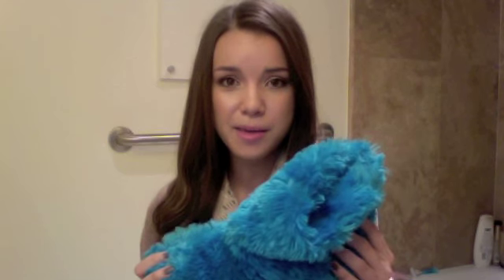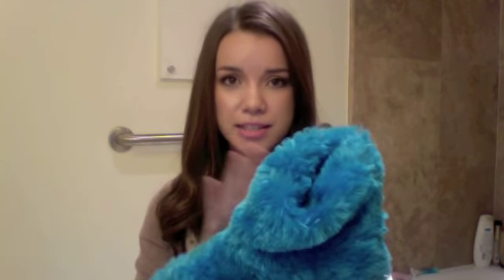February Favorites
have a random question for me? ask me on formspring!

products mentioned:
-mac cleanse off oil
-kiehl's acne blemish control daily skin clearing treatment
-oxy maximum strength vanishing spot treatment
-mac mineralize skinfinish natural in medium
-nars laguna bronzer
-mac blush in well dressed
-mac mineralized skinfinish in by candelight
-mac eyeshadows in ploof! and twinks
-barry m lip paint in 129
-mac tinted lip conditioner in feelin' good

1) i did not receive any of the products used/shown/mentioned for free. they are all paid for by me with my own money.
2) i am not being paid or endorsed by any company for the products used/shown/mentioned
4) all thoughts expressed are my honest opinion.